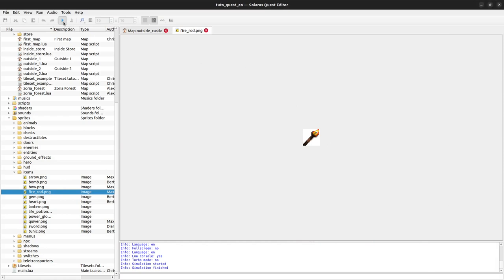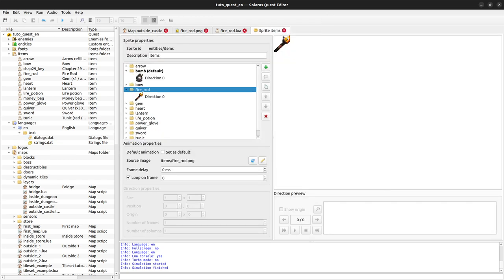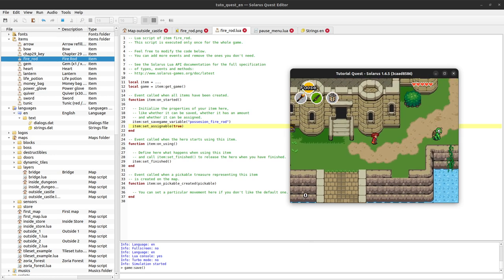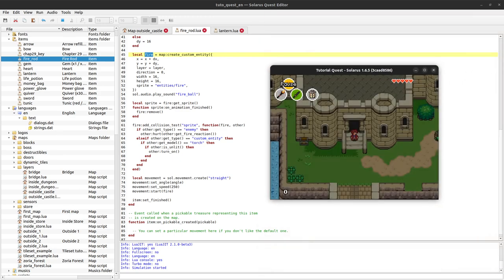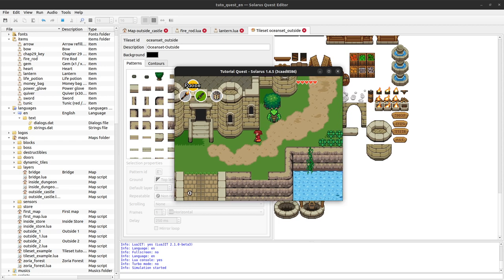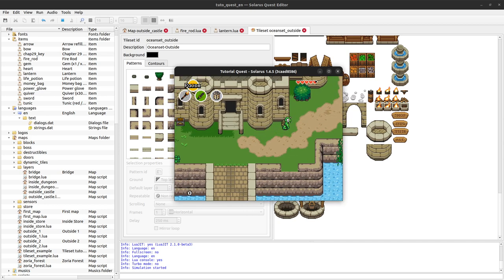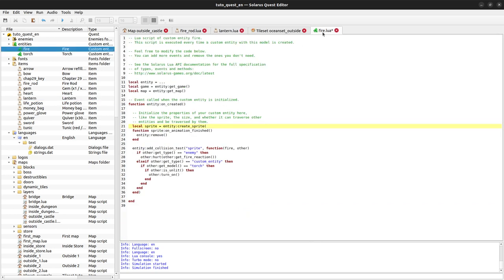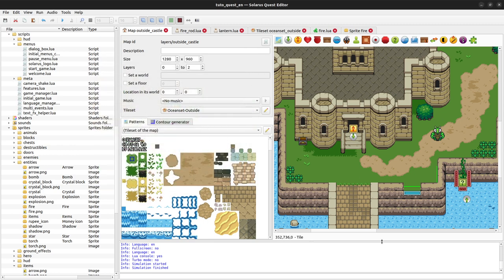Solarus 1.6 Tutorial [en] - #58: Fire rod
Creating a weapon that shoots fire.